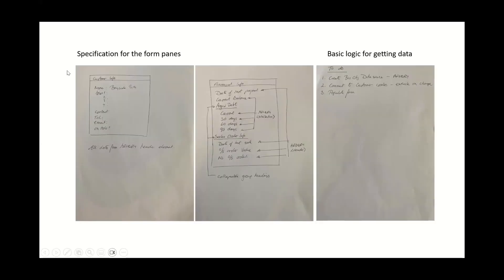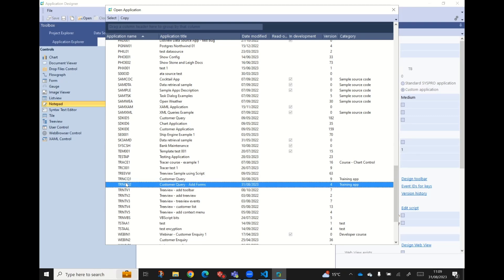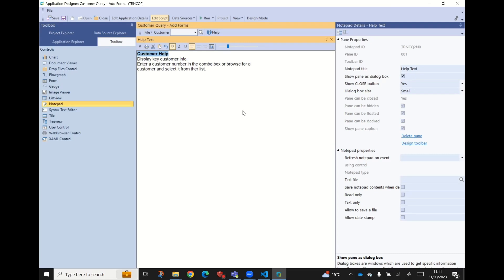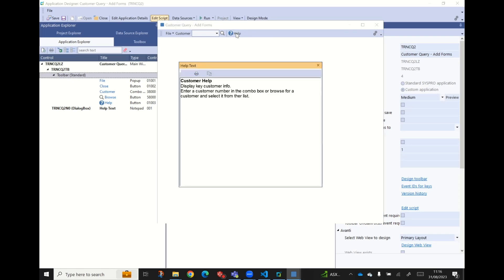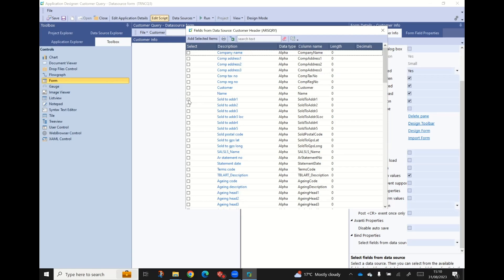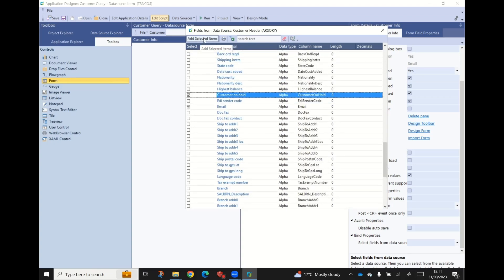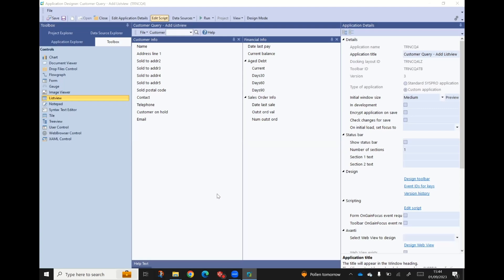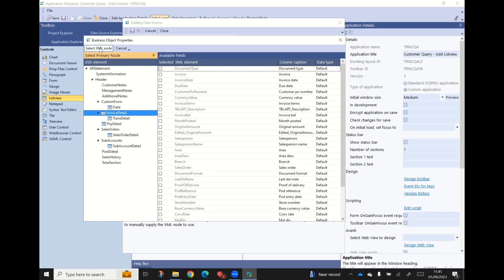Course 01 | Part 05 | SYSPRO Application Designer Add Forms and List View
Walkthrough the implementation of multiple forms for viewing and maintaining data.